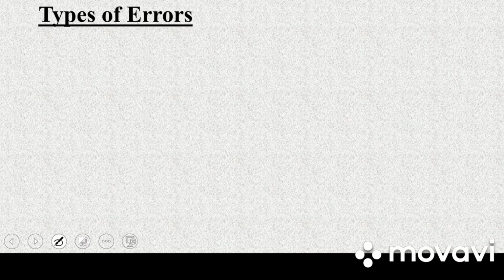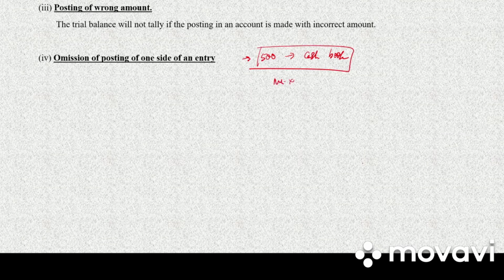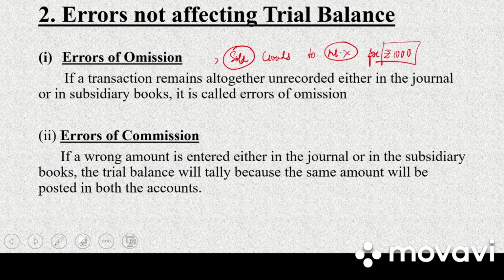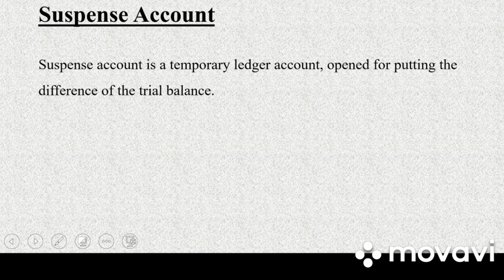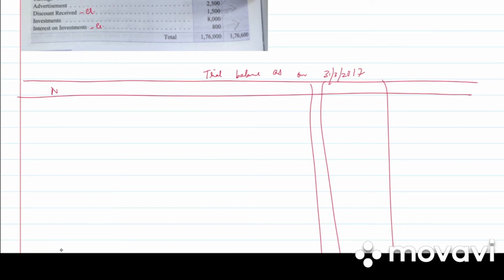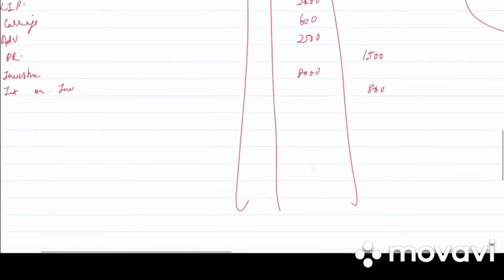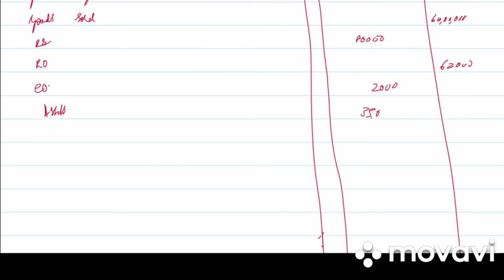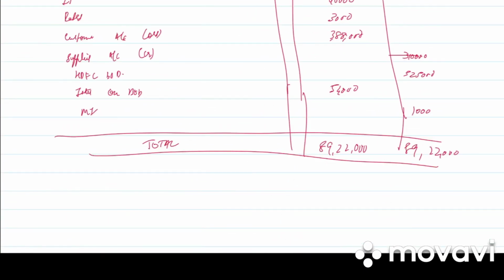Accountancy Class 50 | Chapter 14 | Trial Balance and Errors